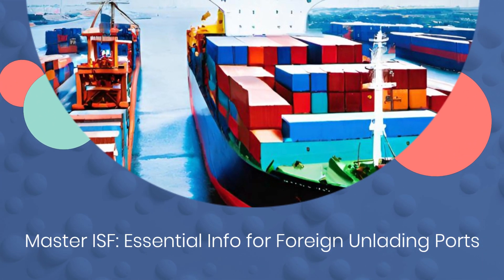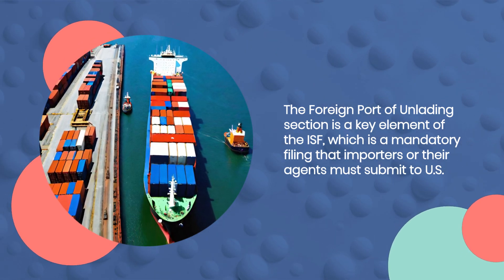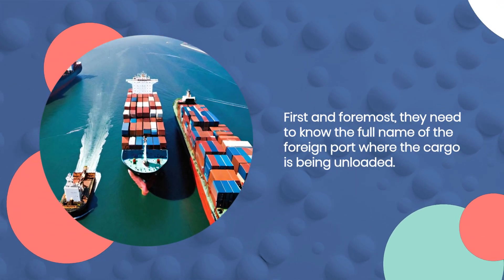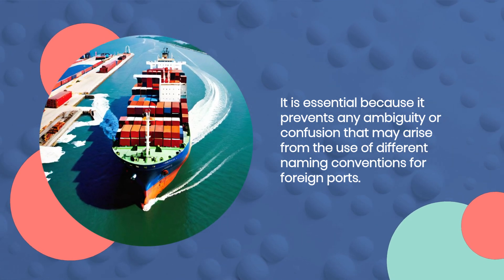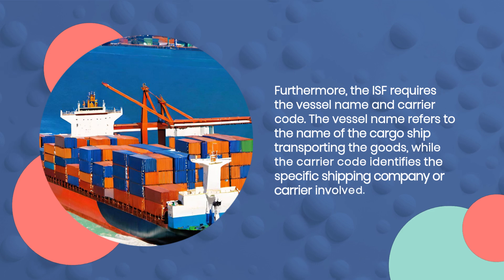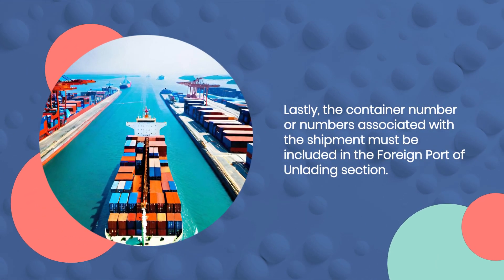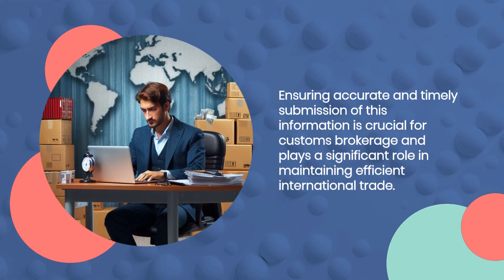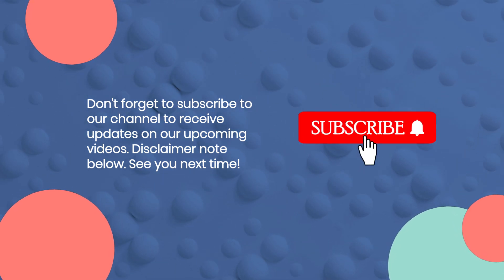Master ISF: Essential Info for Foreign Unlading Ports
The Foreign Port of Unlading section of the Importer Security Filing (ISF) is a critical component of customs brokerage. This section requires specific information about the port where the cargo will be unloaded, including the full name, two-letter country code, estimated arrival date, vessel name and carrier code, and container number(s).

Providing accurate and timely information in the Foreign Port of Unlading section is essential for several reasons. First, it allows US Customs and Border Protection (CBP) to identify the exact port where the cargo will enter the US, ensuring smooth processing and efficient trade operations. Additionally, the country code standardizes the identification of foreign ports, preventing confusion and ambiguity.

The estimated arrival date of the vessel at the foreign port is crucial for CBP to track and monitor the movement of goods. This information helps CBP assess the risk associated with each shipment and allocate their resources accordingly. It also enables CBP to enforce any necessary security measures based on the timing of the cargo's arrival.

The vessel name and carrier code provide CBP with important verification and validation information. CBP can confirm that the cargo is being transported by a reputable carrier and establish the legitimacy of the transaction. This helps mitigate potential risks associated with fraudulent or illicit activities.

Including the container number(s) associated with the shipment is crucial for CBP to track and trace each container from its origin to its final destination in the United States. This information allows for efficient and accurate monitoring of the cargo's movement, ensuring compliance with customs regulations and facilitating effective risk assessment.

Overall, the Foreign Port of Unlading section of the ISF is a vital aspect of customs brokerage. It requires specific information about the foreign port, vessel, carrier, and container(s) to ensure smooth processing, efficient trade operations, and effective risk assessment by CBP. Accuracy and timeliness are crucial when submitting this information to maintain efficient international trade.

0:15 - Information required includes full name and country code of foreign port, estimated arrival date, vessel name and carrier code, and container number(s)

1:32 - Helps CBP track and monitor movement of goods across borders

2:35 - Ensures smooth processing and efficient international trade.